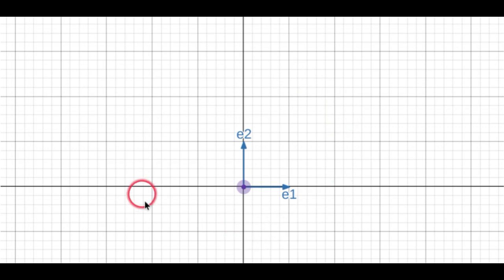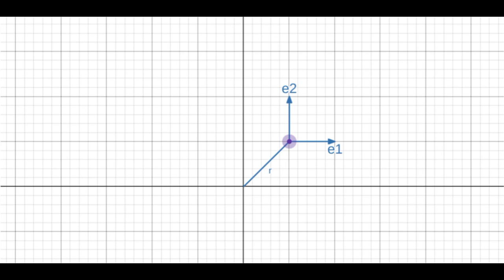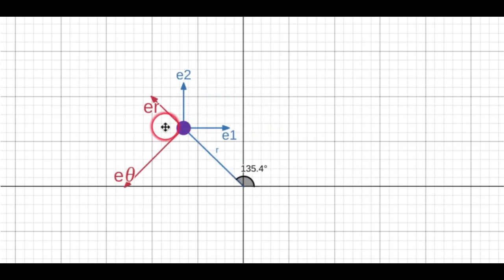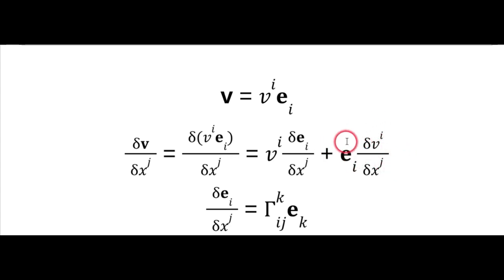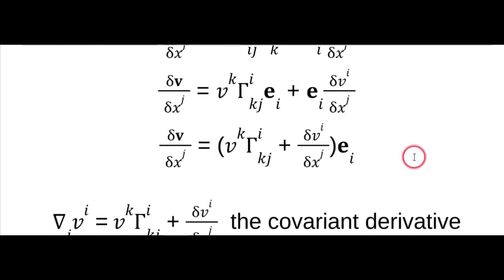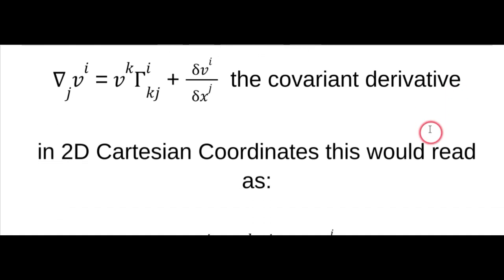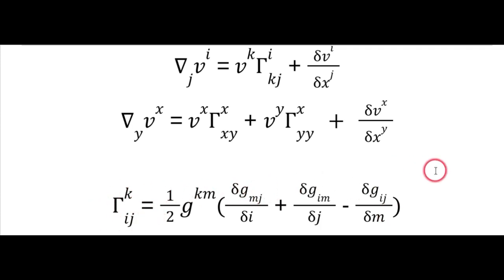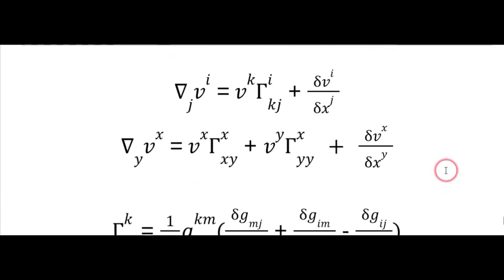The Covariant Derivative and the Partial Derivative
I keep saying directional derivative and I mean partial derivative.  They can be the same thing, but not necessarily.